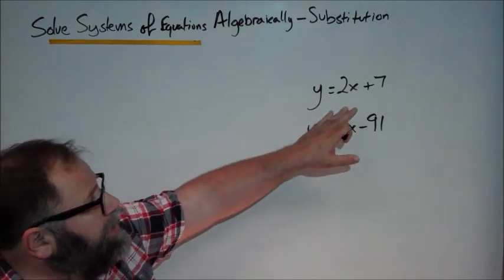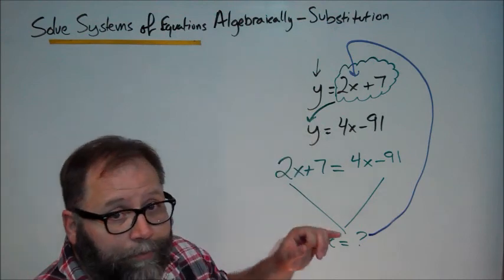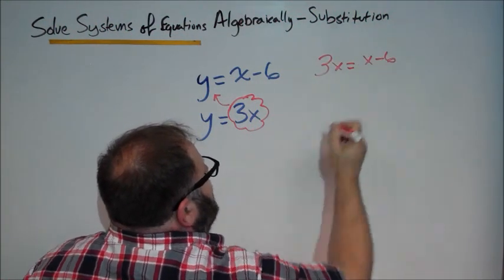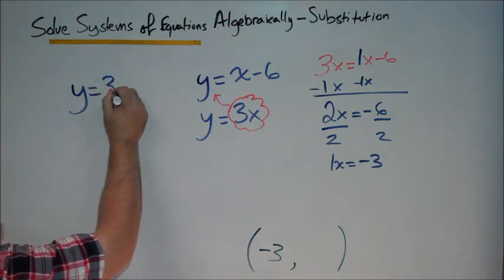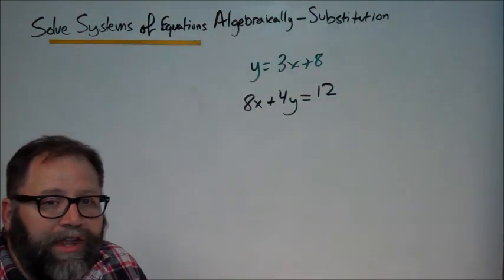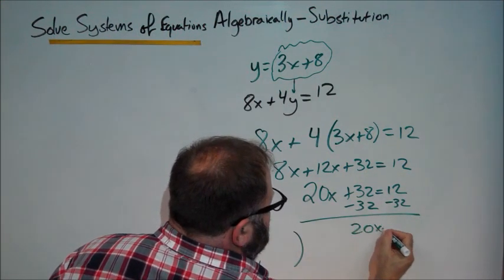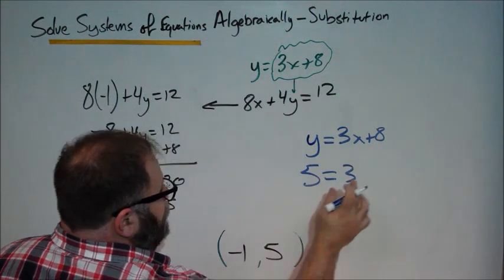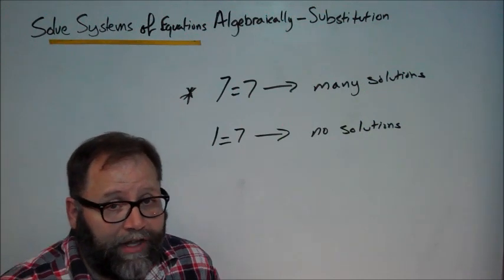Solve Systems of Equations with Substitution Equations in Two Variables - 8th grade